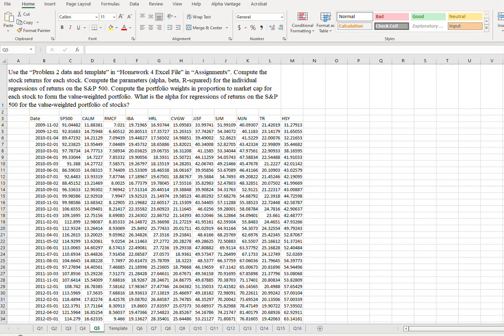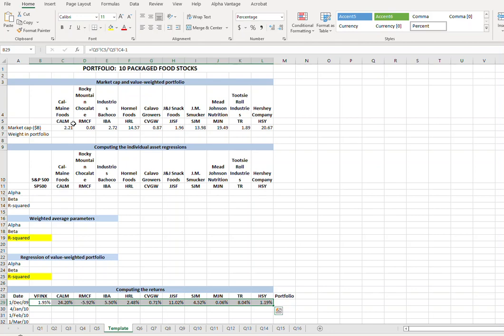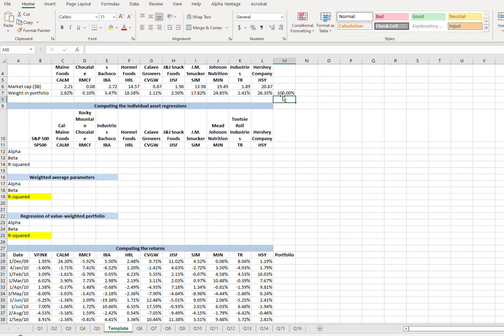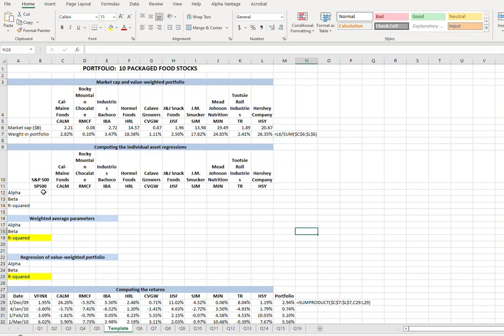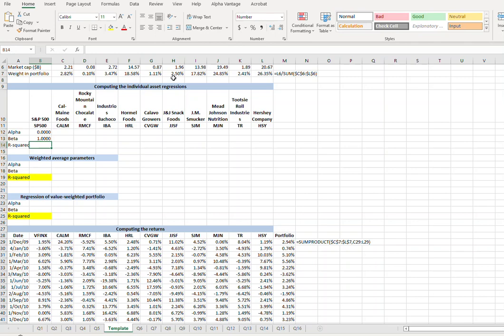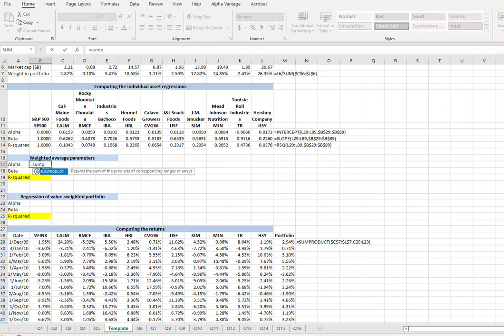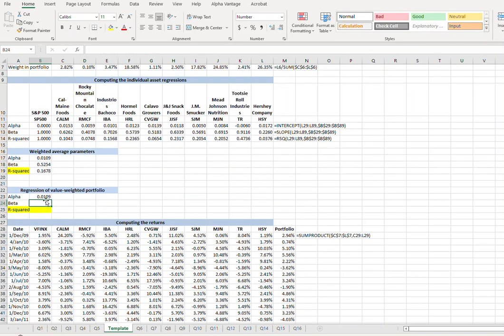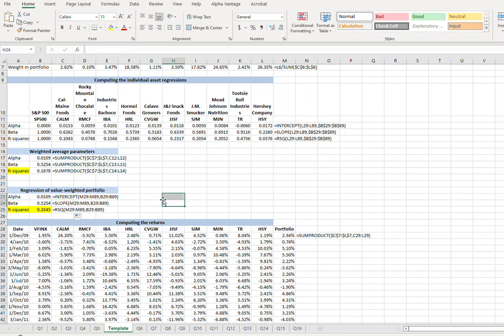Quiz4 Q5 11